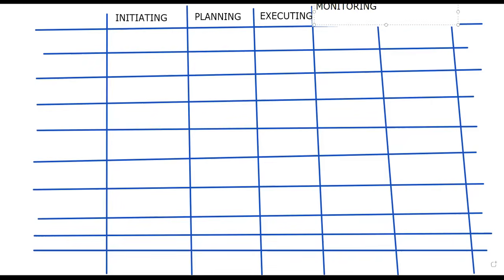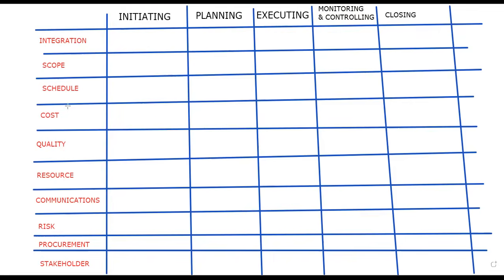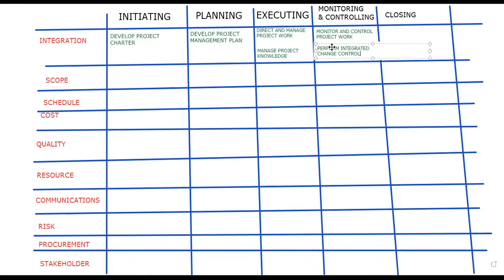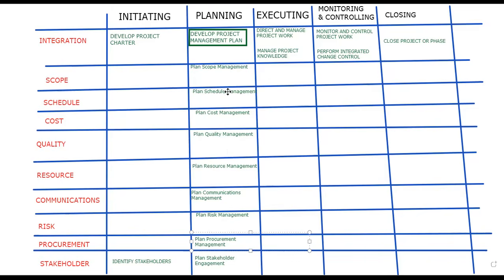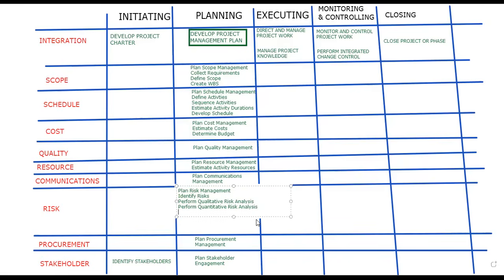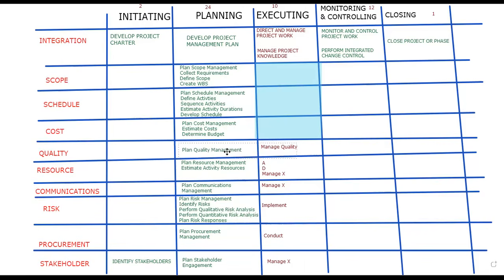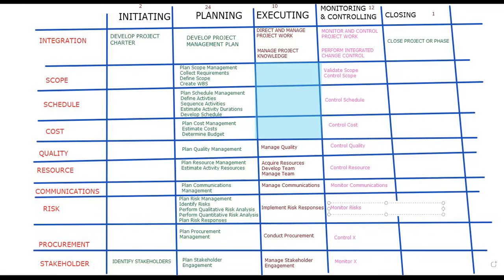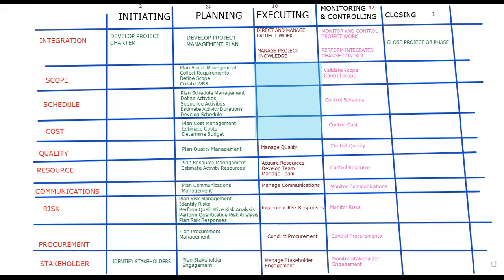Master all 49 PMBOK Processes for PMP Exam (Fast)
Are you banging your head on a brick wall because you cannot understand the 49 processes in the PMBOK (project management body of knowledge guide)?
If that sounds like you, then you need to watch this video.
It is a very detailed video breaking down each one of the 49 processes into bare bones.
By the time you are done watching this video, you will understand exactly what every process does.
You will also have the opportunity to follow along with a blank piece of paper putting together this table.
I highly advise anyone who is taking the PMP exam to understand all the 49 processes and then always ask yourself what exactly you would do in an agile setting for those same processes.
Follow the instructions in the video and this will make everything crystal clear for you as far as predictive project management is concerned. This will help you solidly in the process section of the exam.